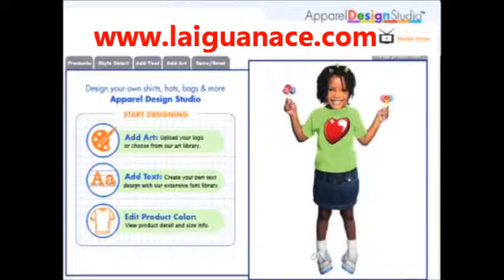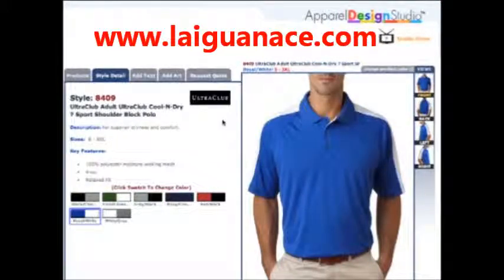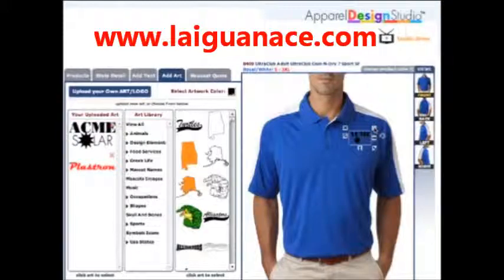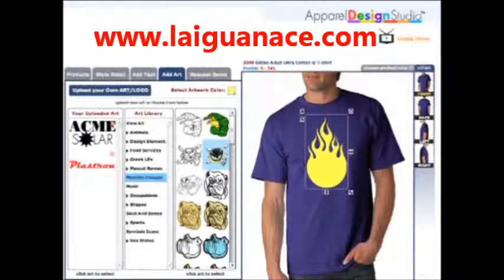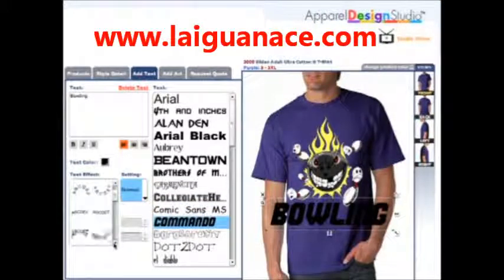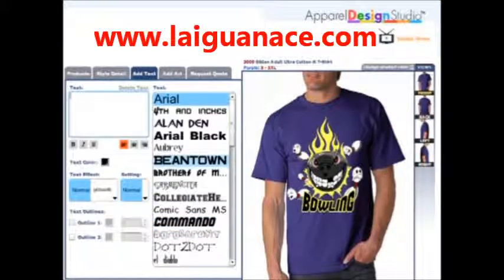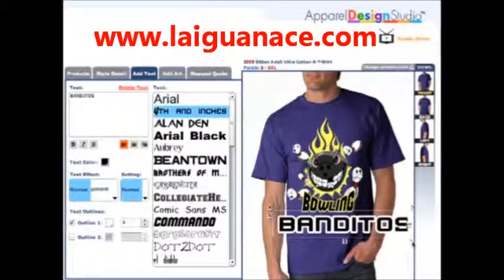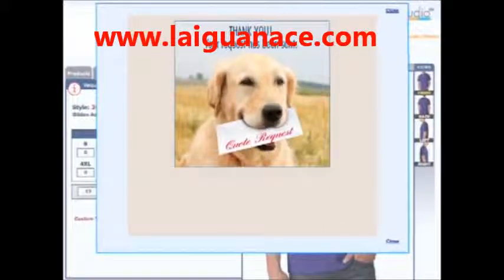How to Desing My own Affordable Custom T shirts with embroidprintnow com laiguanacec om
Embroid Print Now store are known for master craftsmanship and exceptional customer service. We own and operate, working hard to provide customers the highest quality products and personalized attention they have come to expect from Embroid Print Now.
Embroid Print Now is full-service embroidery Screen Printing company in Minneapolis, MN and ranked as the #1 Embroidery Screen Printing Faster Shop "We're local but we're large" - You can leverage the buying power of a large Shop while benefiting from our local, personalized service.
• We can embroider or screen print products locally allowing for lower shipping costs, faster turnaround and more responsive service.
• We can customize many of the Name Brands you have grown to trust.
• We can design an item with YOUR Logo.
• We can handle the entire job for you - from start to finish.